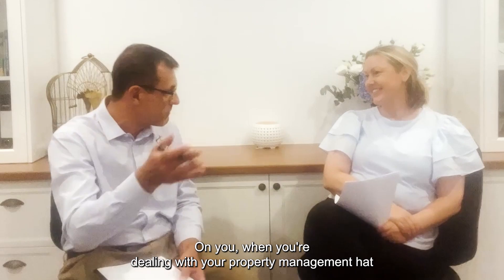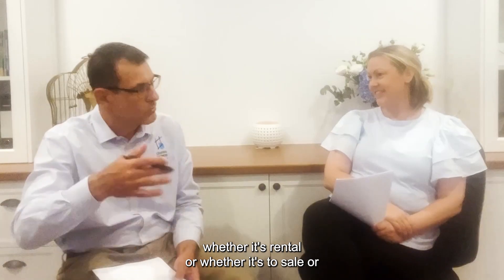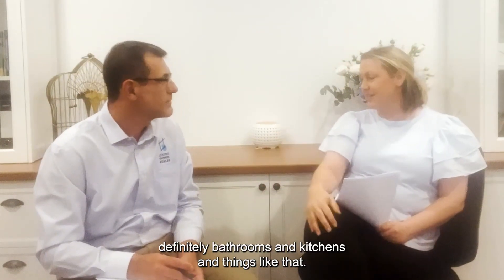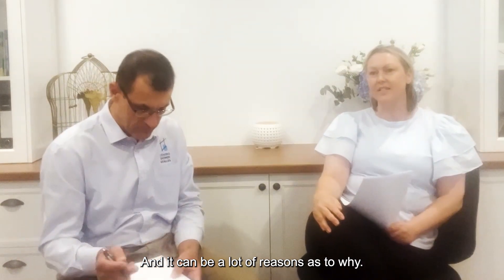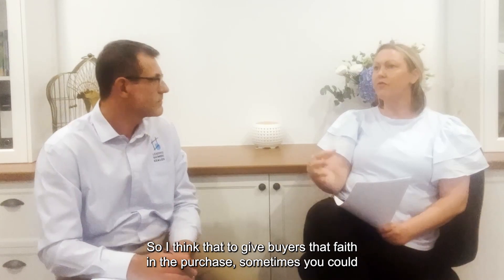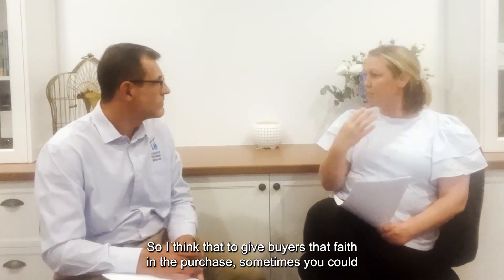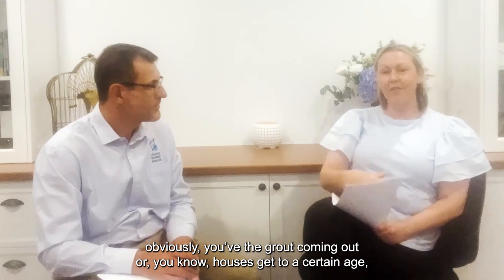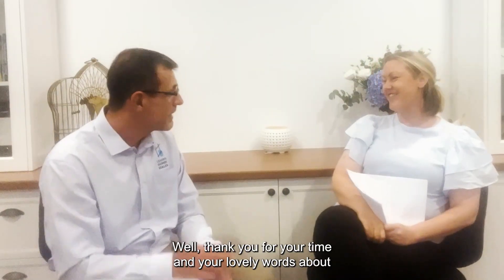Alison from Best Nest Property discusses which rooms are typically the "Problem Rooms" in a property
If you would like to save money by rejuvenating your bathroom instead of renovating it .

Shower sealing or tile regrouting requires an experienced team.
You might find an shower sealing service in Sydney but not all of them will do the work to our high standards
While hiring a tile regrout or shower sealing service there are many things that you will need to take into consideration and also the most significant one of expertise in their job.

We've been offering our clients with the finest shower sealing and regrouting service in Sydney.

The Benefits of using our services

• Experienced staff who will be able to supply an accurate quote and assessment.
• Neat and tidy work at all times
• We take pride in all the shower sealing work that we perform and stand behind the regrouting and sealing work that we do.

Leaking Shower Sealed repairs your leaking tiles without removing them. The old grout is removed and a new silicon seal is applied with special attention to the floor/wall joint. This process not only fixes your shower's leaking problem but also brings your shower back to looking new again.

Specialising in repairing leaking showers without tile removal, as well as re-grouting and replacement of silicone with attention to wall and floor joints.

Located in the Hawkesbury; servicing Kellyville, Blacktown, Penrith, Blue Mountains, Hills Area , Castle Hill, St Marys, Bligh Park, Hawkesbury Area... we are your local tradesmen!

General movement of your building can weaken the original seal of your shower base over time which can cause hairline cracks in your grout and loosening of the tiles.

This can easily be prevented at a fraction of the cost you might expect. Make an appointment now and have your investment secured, waterproofed, repaired and sealed.

Rejuvenating your bathroom

With years of use, your bathroom accumulates a large build-up of mould, and general scum. Can you remember how shiny and new your bathroom once looked? Let us bring your bathroom back to life with a professional clean and new grout! Take a look at the before and after photos in our gallery and you see the amazing results that we can deliver.

All of our shower sealing services are a call away.
We work all Sydney West and north West region including The Hills District.

We'll provide you with an expert quote about how you can fix your leaking shower or balcony. If you need to know more about shower sealing and regrout tiles near me, grout repair and sealing or even shower sealing and regrouting tiles Sydney, get in touch with the team at Leaking Showers Sealed today.